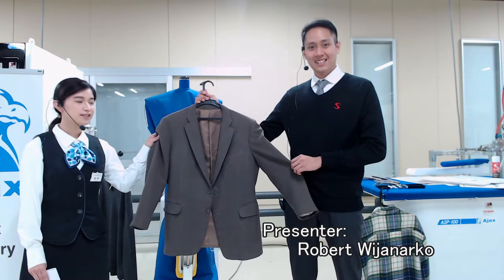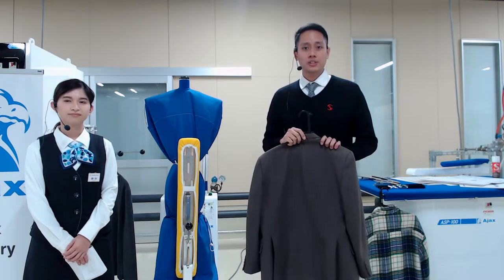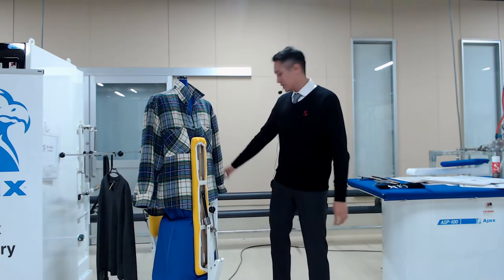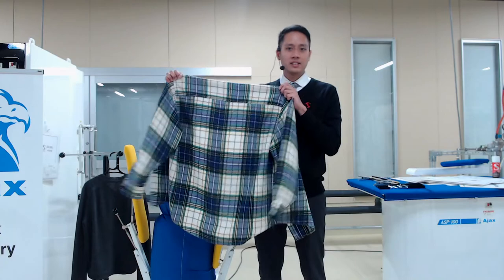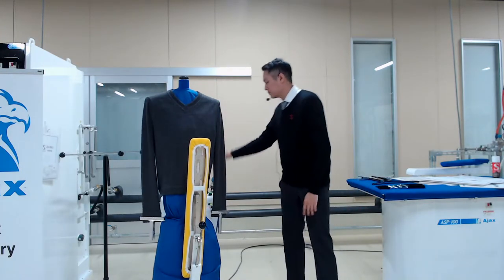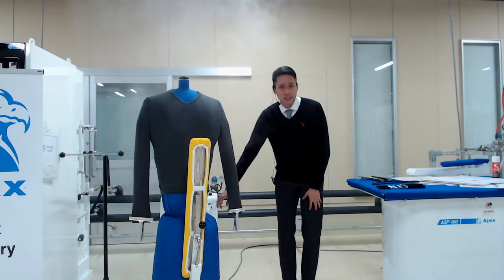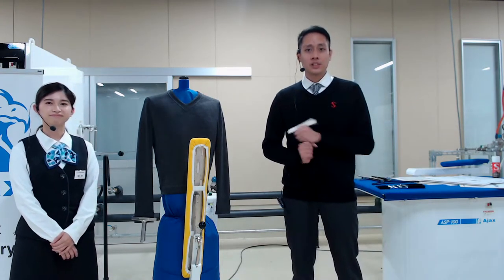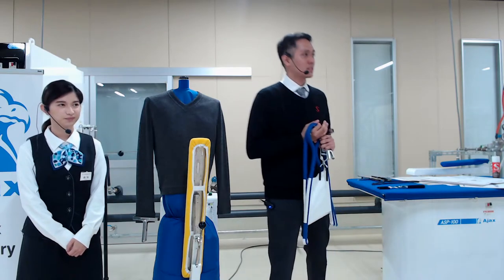Sankosha Utility Form Finisher ADF-010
Ajax series Utility Form Finisher ADF-010
Please see our homepage for details.